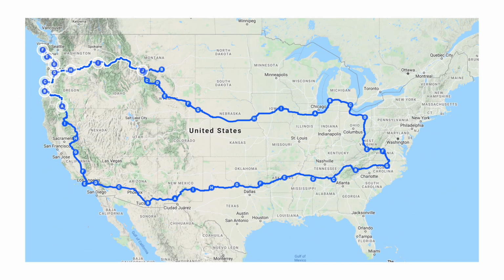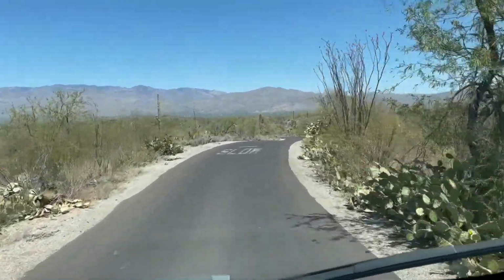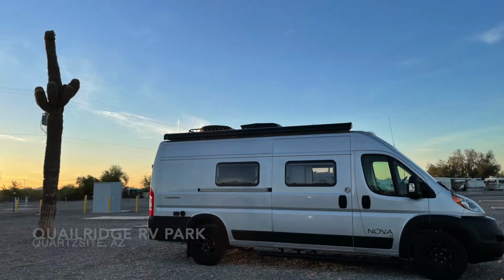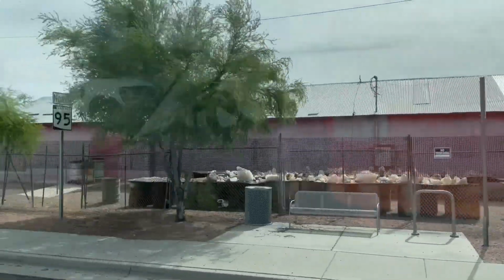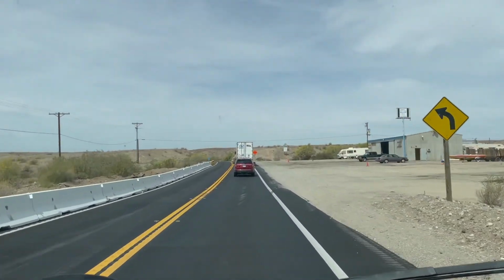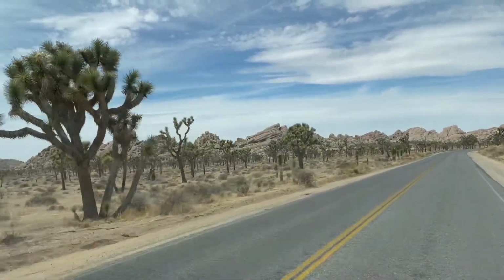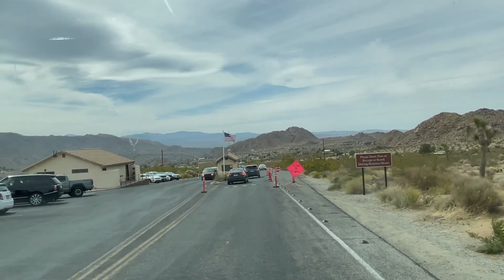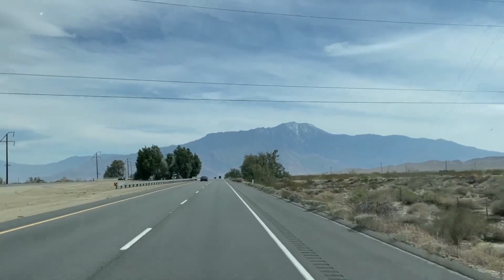2021 Saguaro National Park & Joshua Tree National Park - Episode 6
We continue our journey west through the Sonoran and Mojave desert landscape in Arizona and California.  We stop in at the Saguaro and Joshua Tree National Parks to view these iconic cactus species.